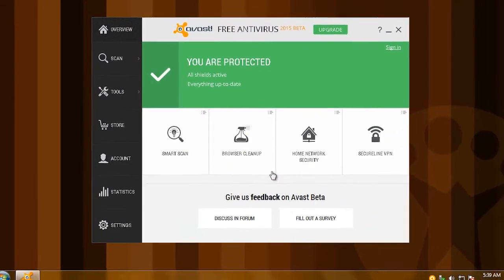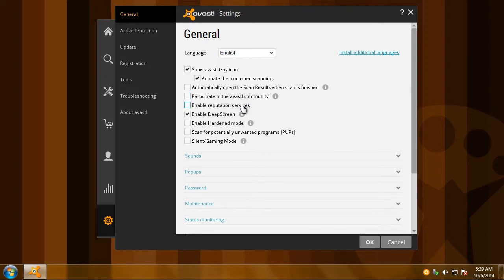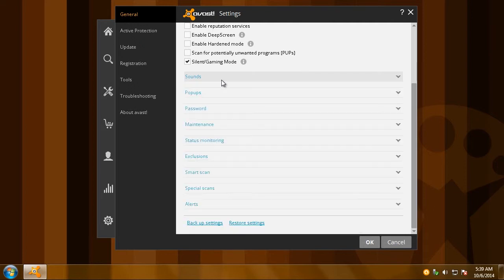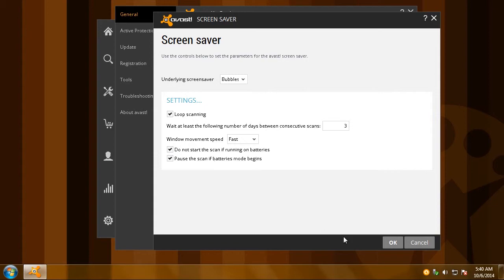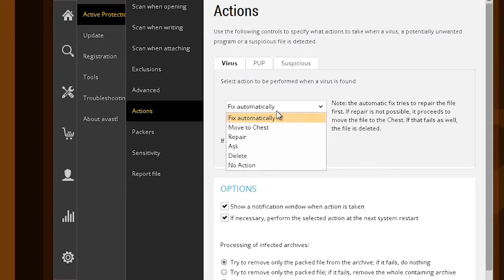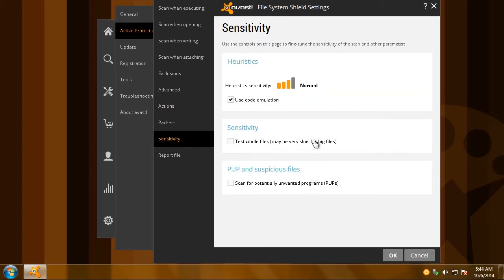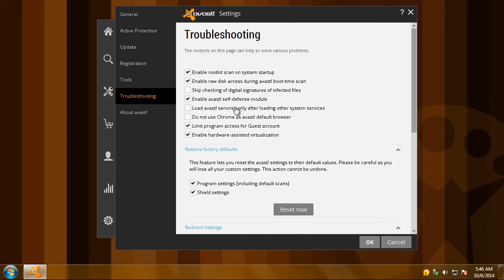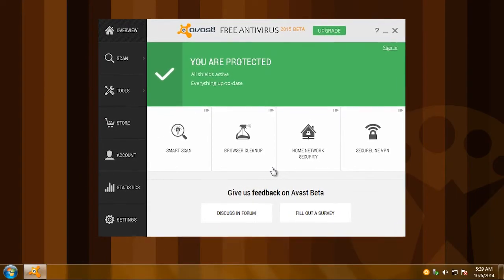How to configure Avast 2015 to maximize speed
We'll show you how to configure Avast so that you can maximize its speed without giving up an protection.